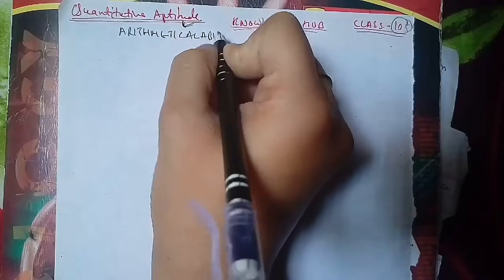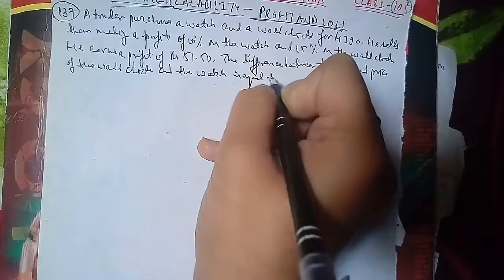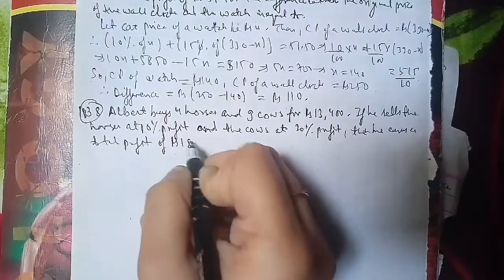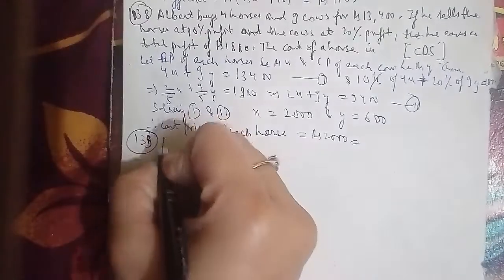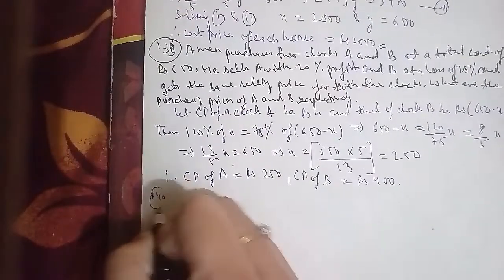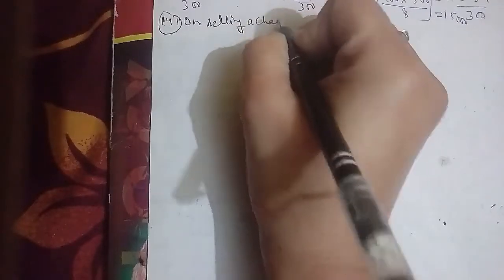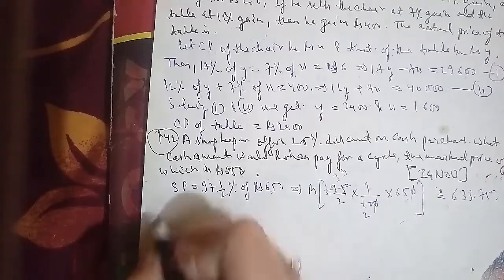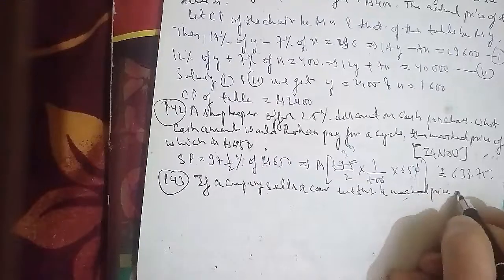Part-105-Quantitative Aptitude-Arithmetical Ability-Profit and loss-Important question-SSC,RRB,RBI,C